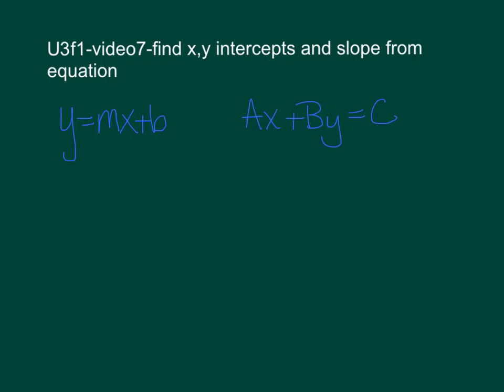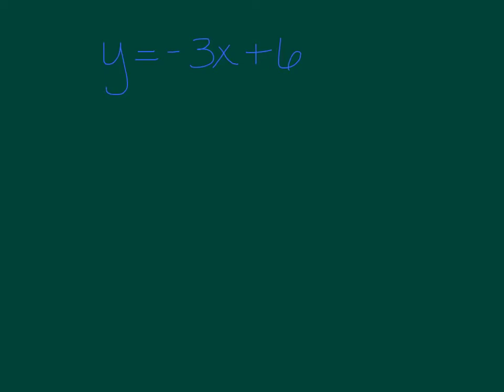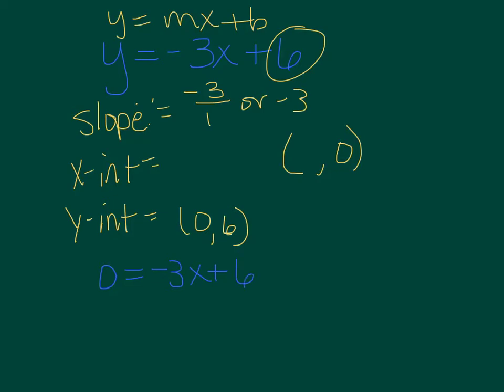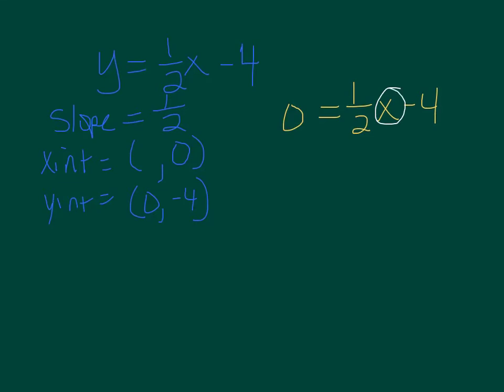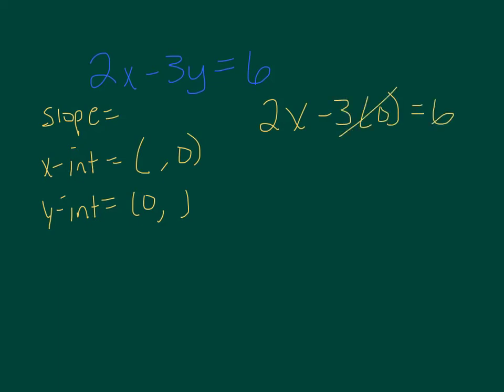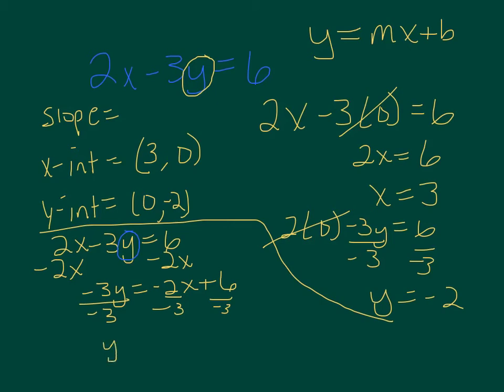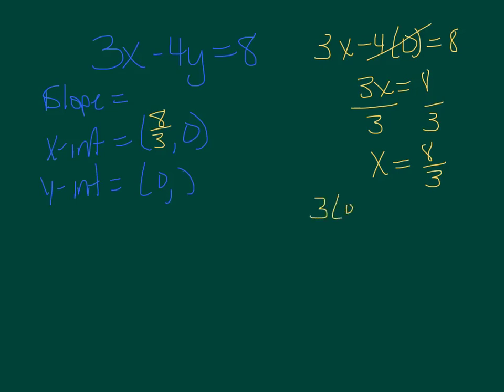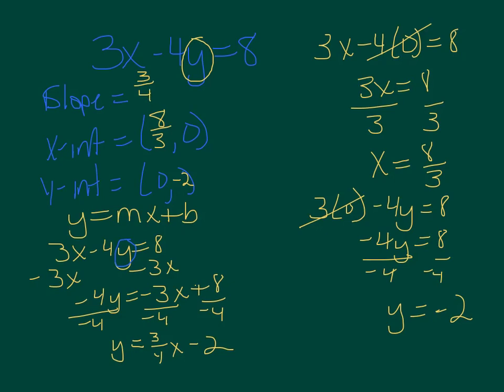U3f1-vid7-finds,y intercepts and slope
u3f1-video7-find x,y intercepts and slope